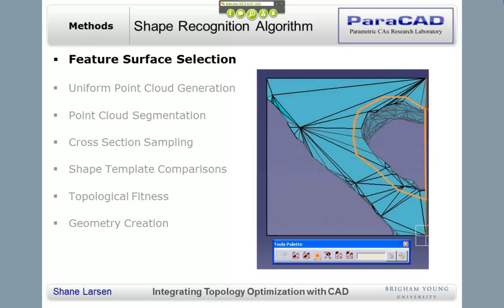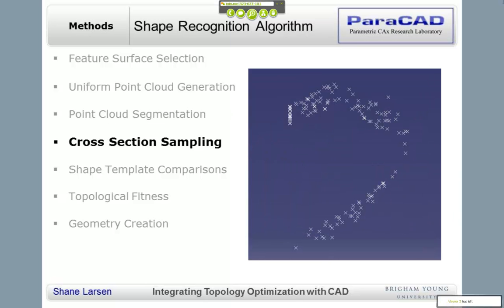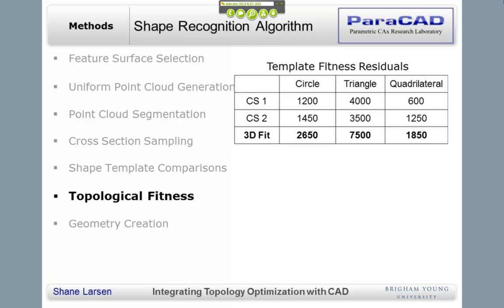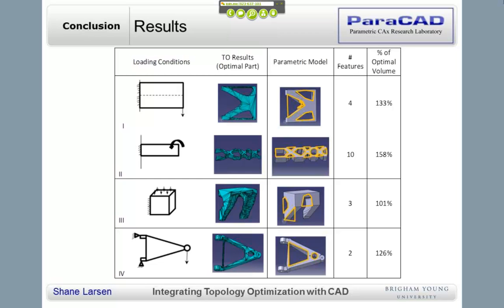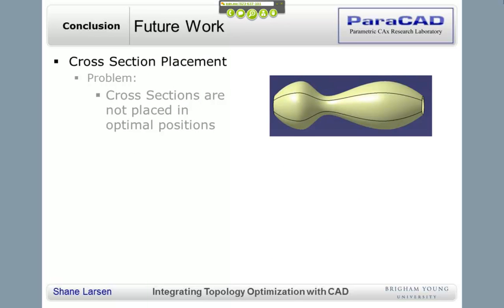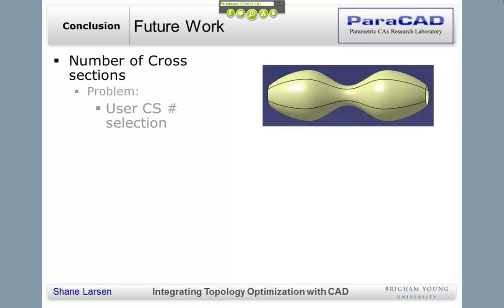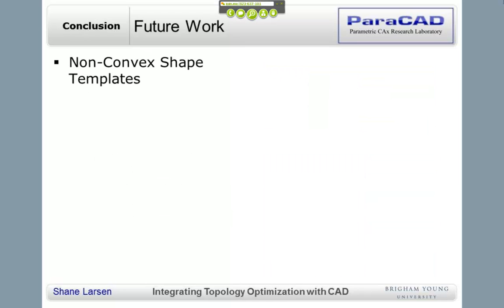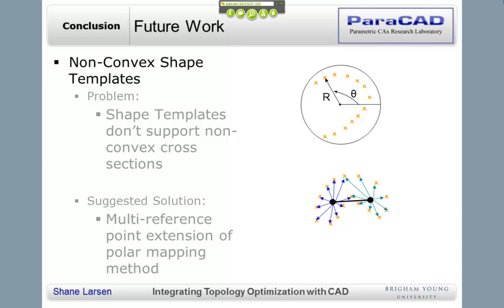Lecture Tuesday Oct 4, 2011 Part 3 of 3